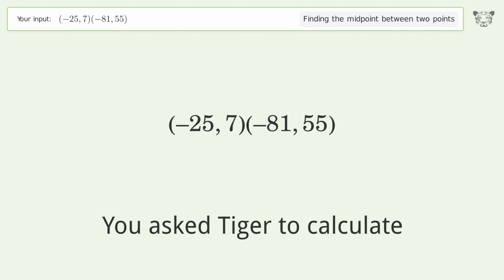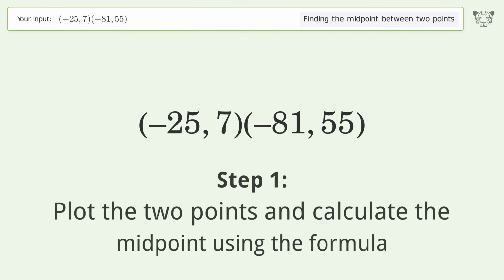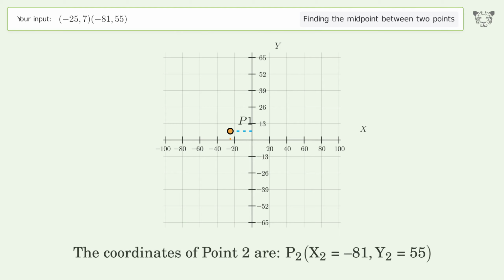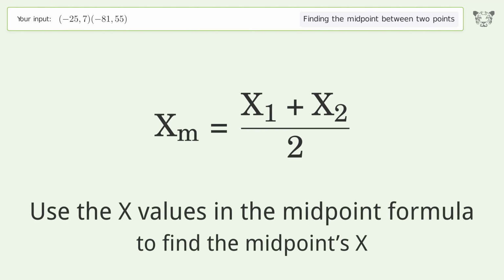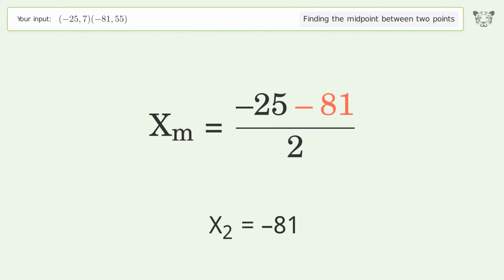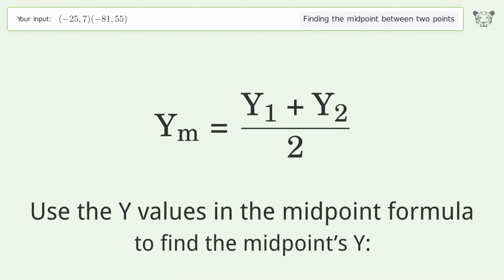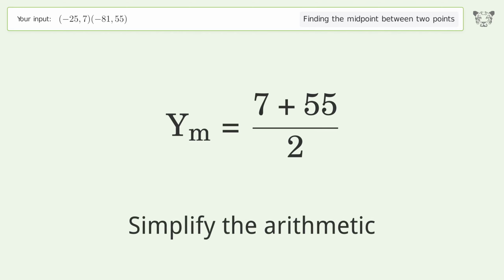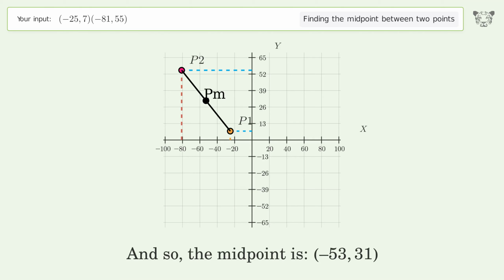Find the midpoint between two points p1 (-25,7) and p2 (-81,55): Step-by-Step Video Solution